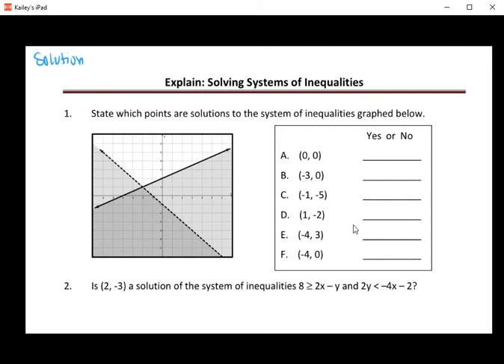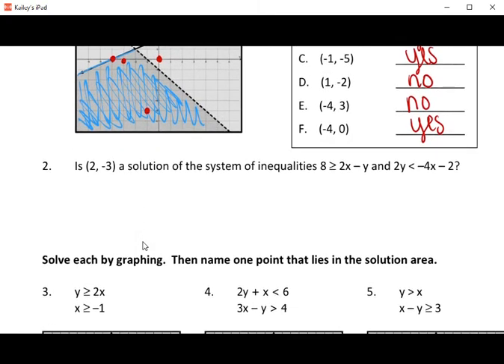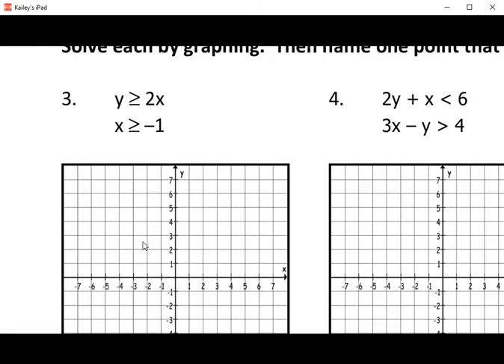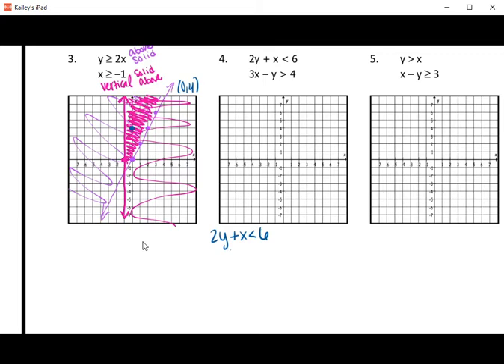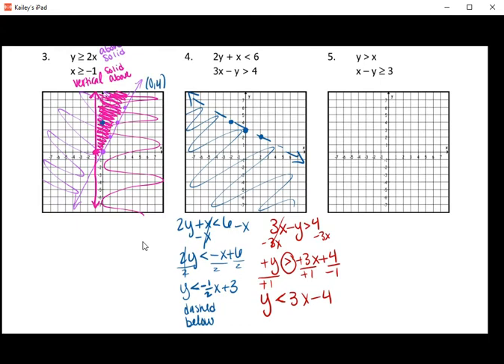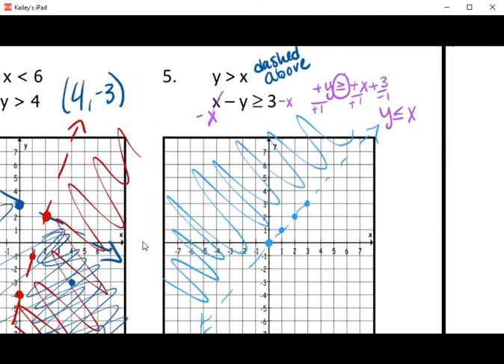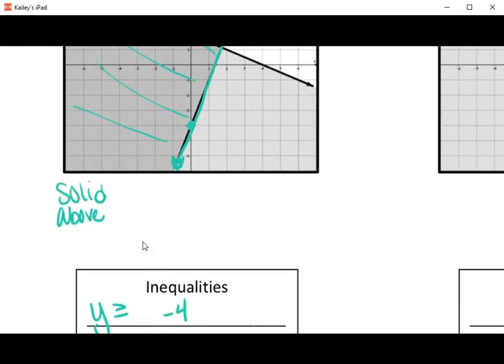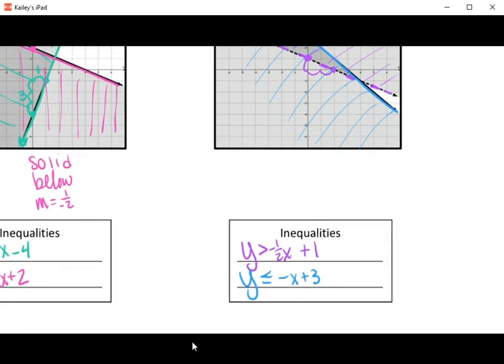Systems of Inequalities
Lesson from class on systems of inequalities covering graphing and checking solutions.